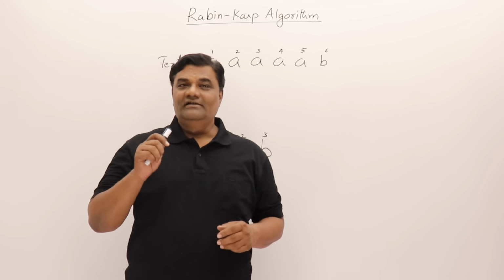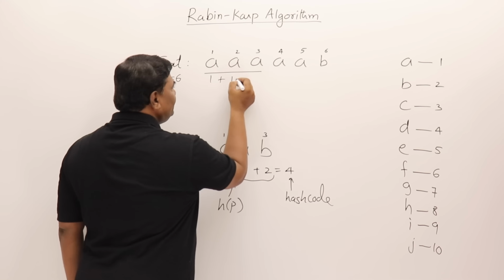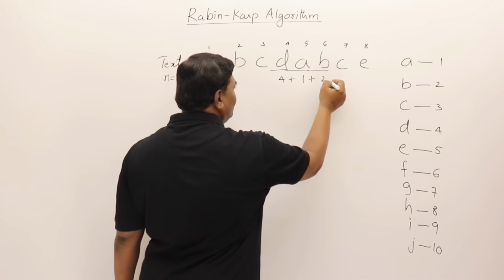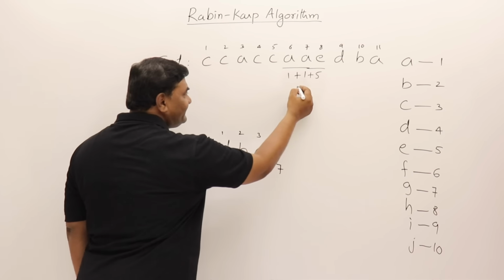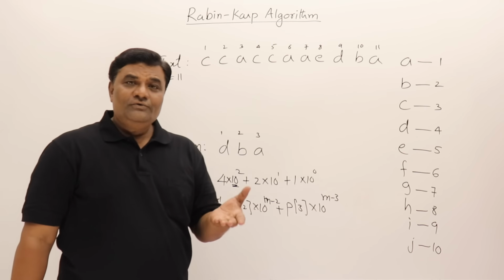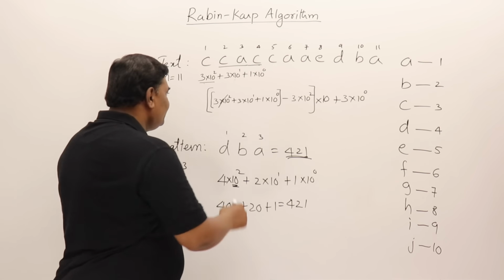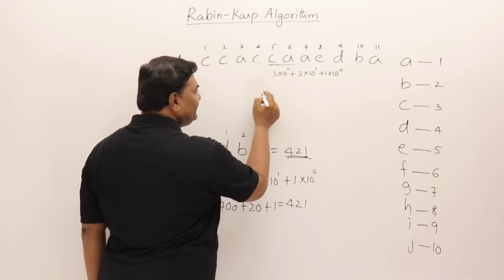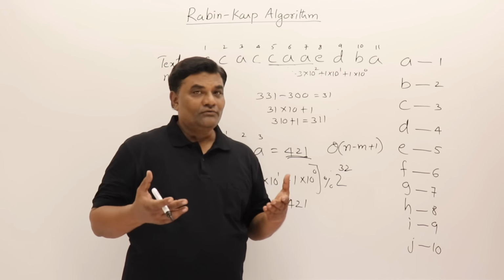9.2 Rabin-Karp String Matching Algorithm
Rabin-Karp String Matching Algorithm

It is useful for matching multiple patterns simultaneously.